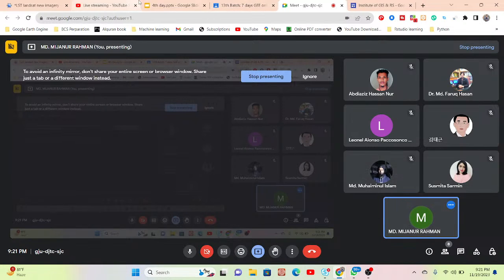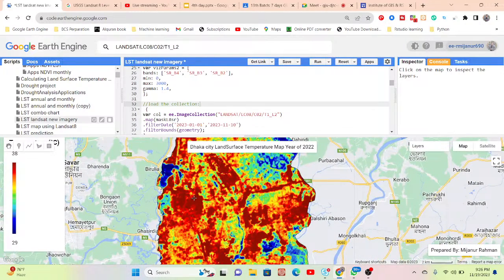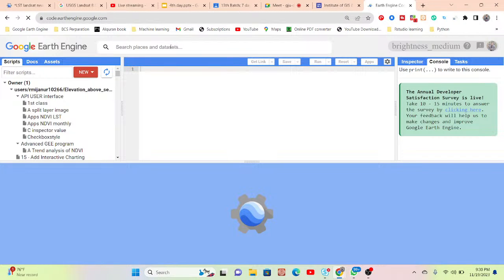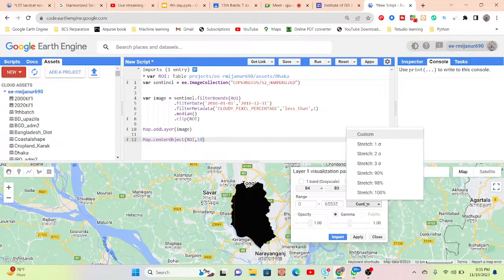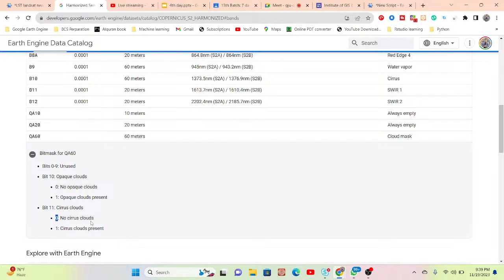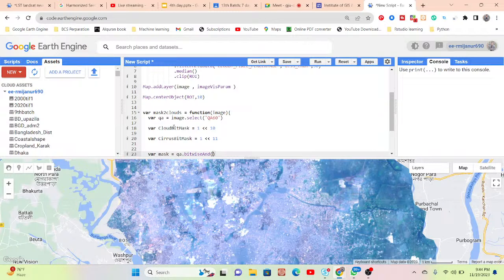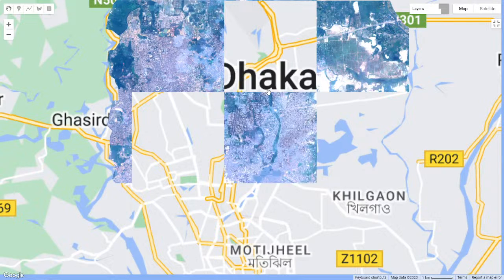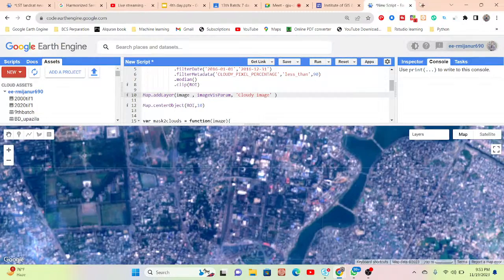Land surface temperature monitoring using Landsat surface reflectance imagery in Google Earth Engine